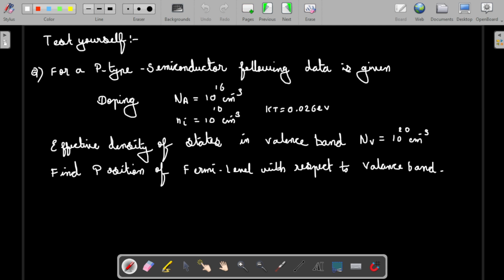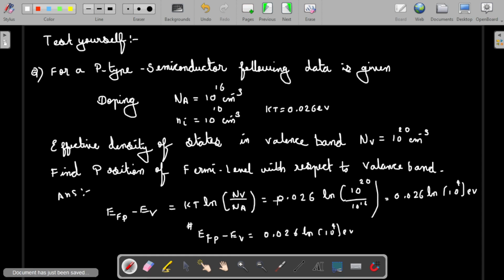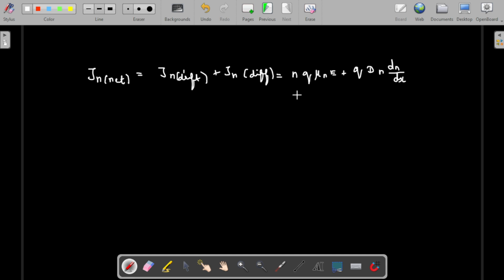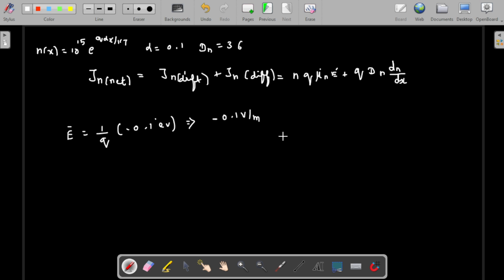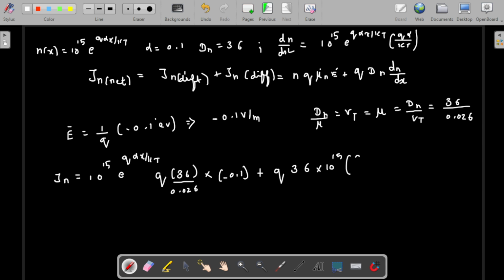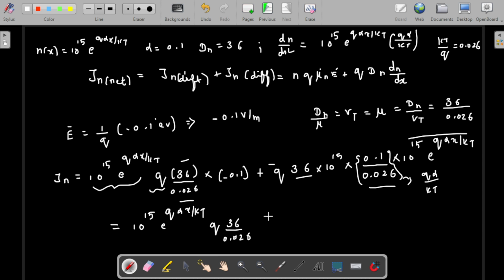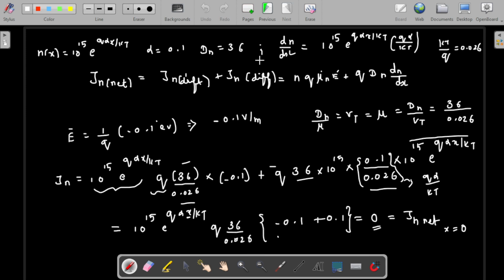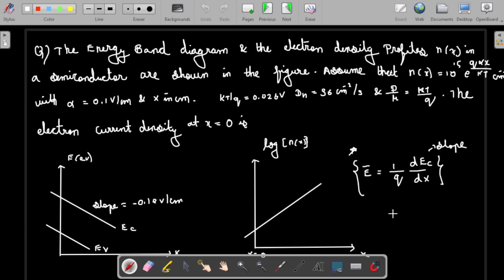38 Fermi Level & Carrier Concentration | GATE ECE PYQ Solved | Semiconductor Physics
Detailed solutions for GATE Previous Year Questions (PYQ) on Fermi Level and Carrier Concentration. 📚

In this video, we solve important numericals covering:
1. Calculation of Intrinsic Carrier Concentration ($n_i$).
2. Position of Fermi Level in N-Type & P-Type ($E_F$).
3. Probability of occupation (Fermi-Dirac Function).
4. Mass Action Law applications ($n \cdot p = n_i^2$).

These questions are selected from GATE (ECE/EE/IN), ESE, and ISRO exams to give you complete practice on Semiconductor Physics.